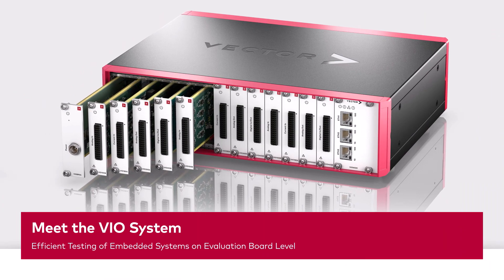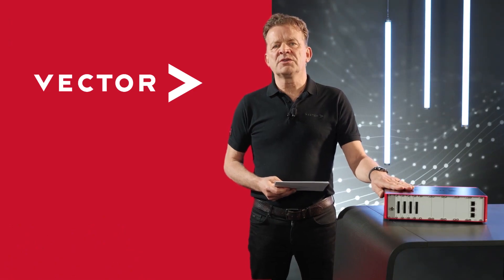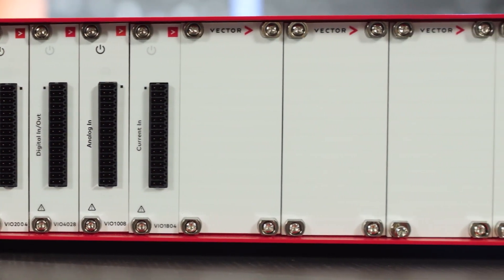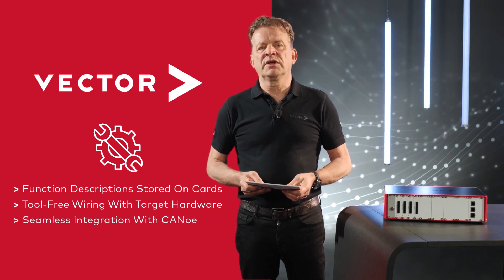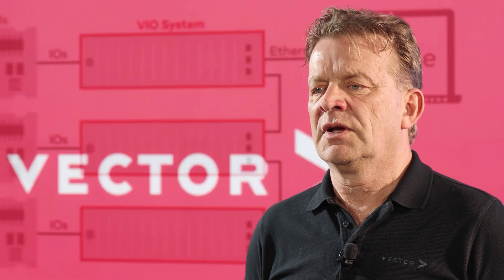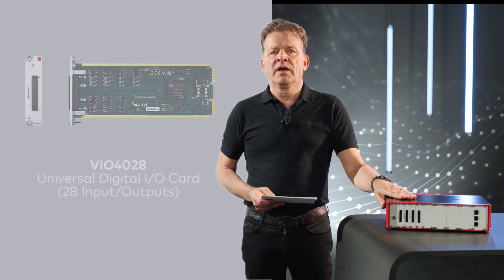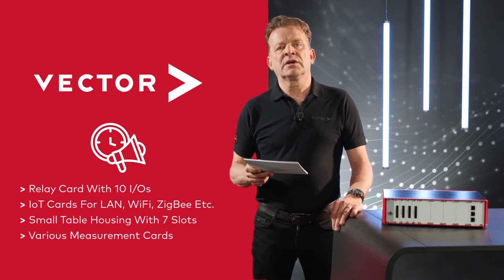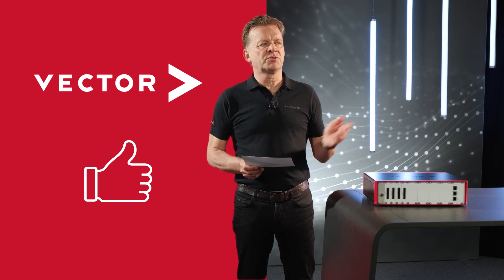Meet the VIO System: Testing of Embedded Systems on Evaluation Board Level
Get to know the new VIO System: Vector's I/O tester for new hardware, starting at the evaluation board level. Thanks to its handy size, it fits on any desk and can be used for early functional testing directly at the developer's workbench. As a result, errors can be found and eliminated earlier in the development process.